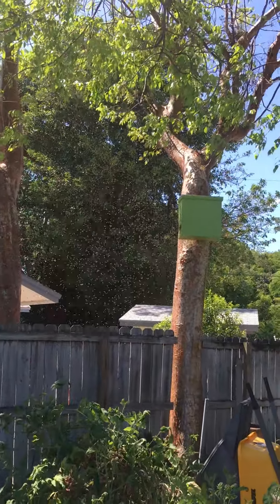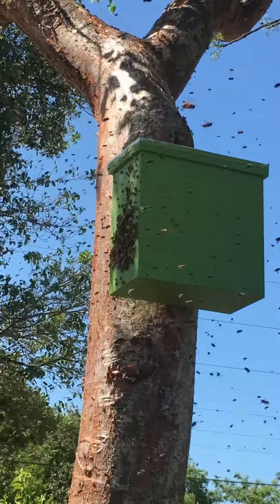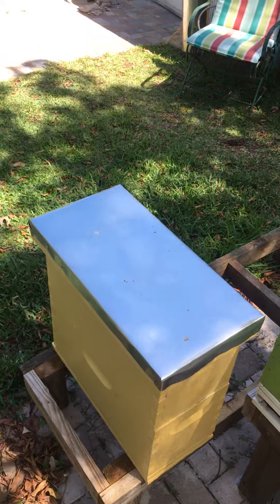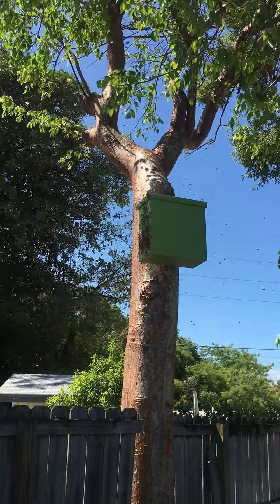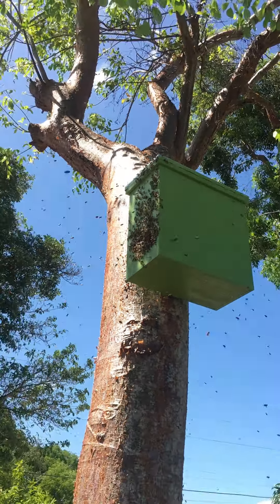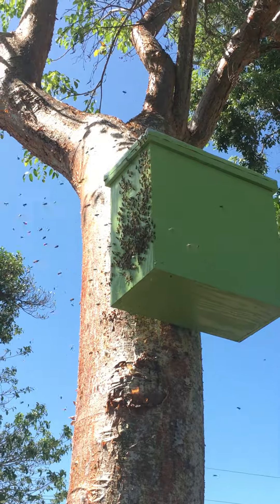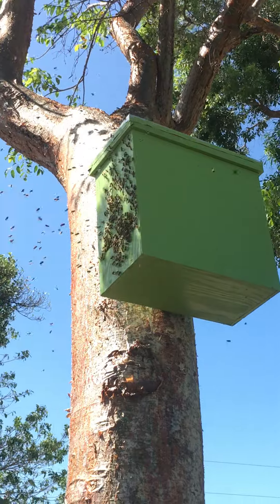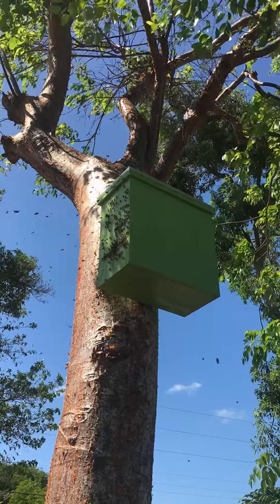Breezy April Swarm in Key Largo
Honey Bee swarm moving into one of my swarm traps in my backyard apiary.